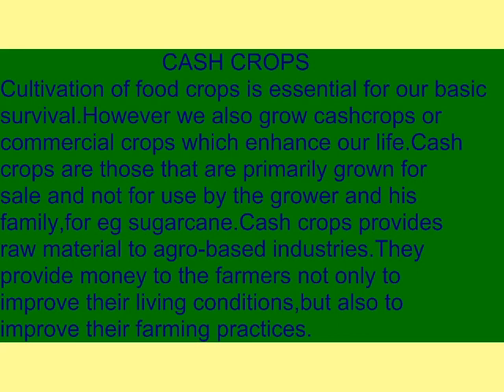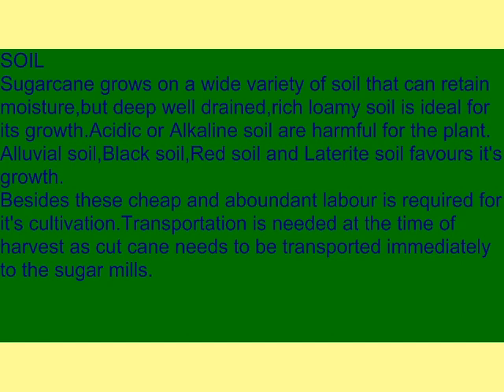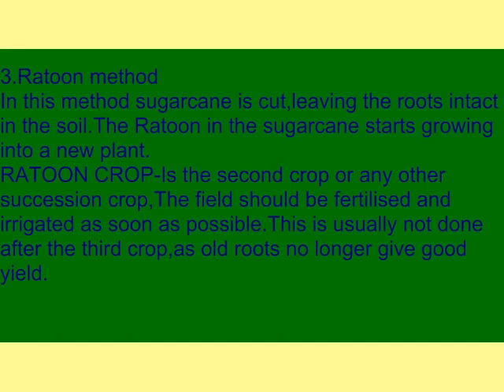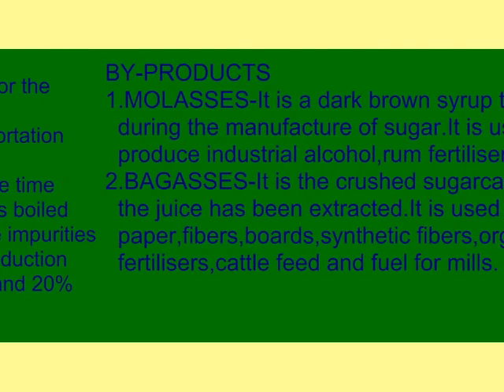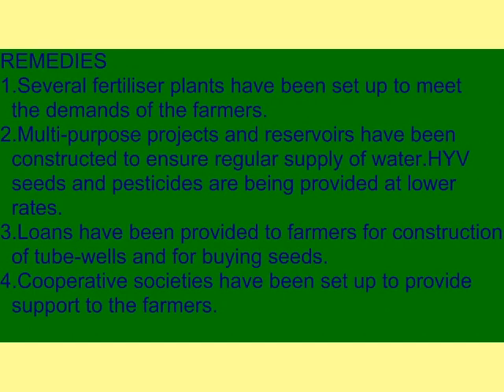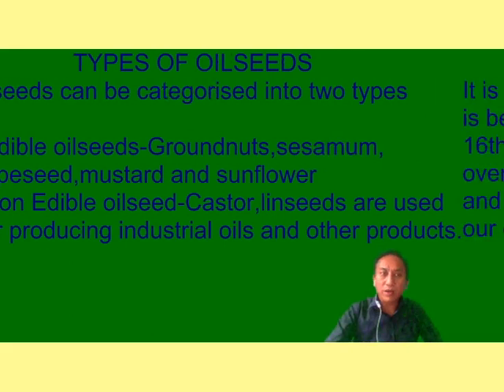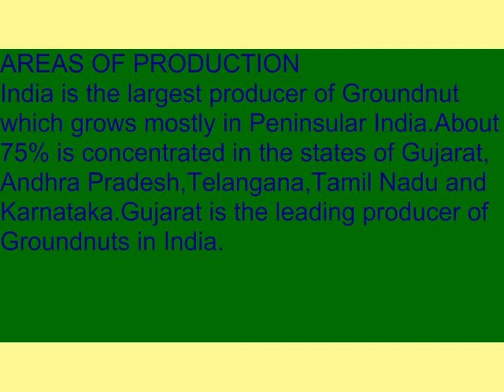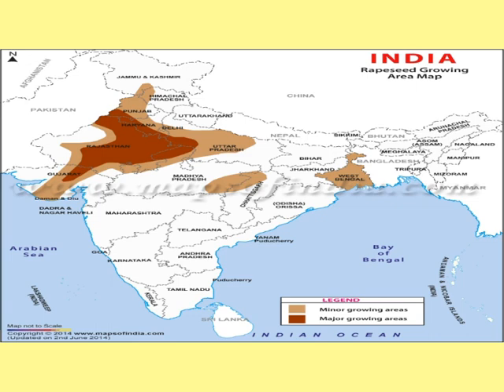Class 10 Geography - Cash Crops of India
Mr/s Lobsang Chumbi